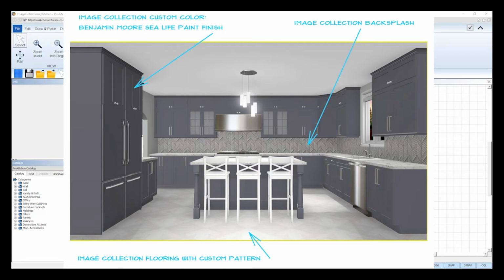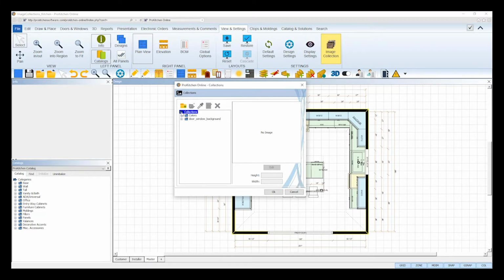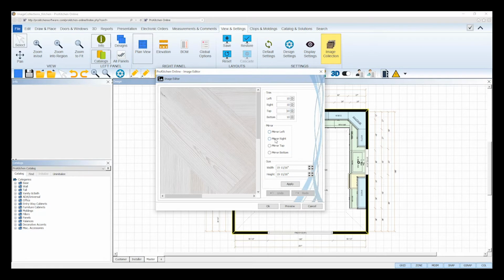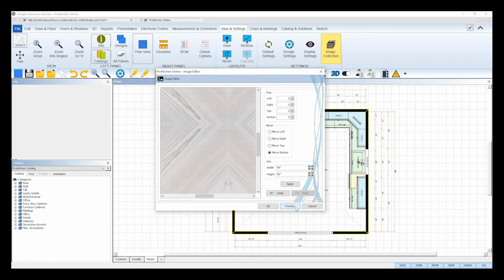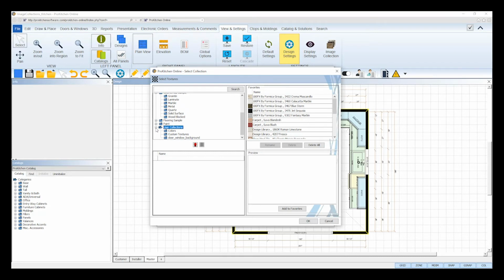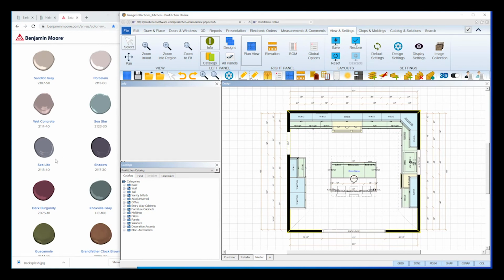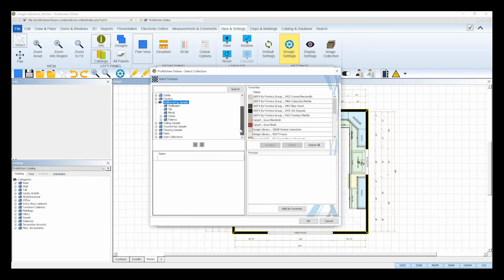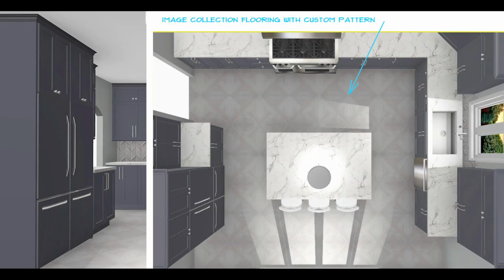Image Collections Tutorial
Upload custom textures and colors to use for wall covering, countertops, flooring, backsplashes and more!